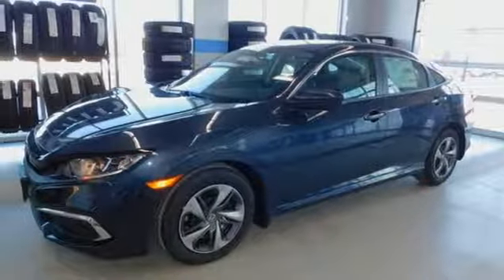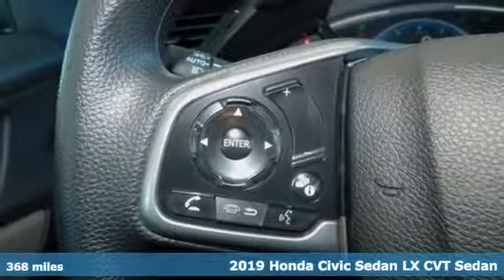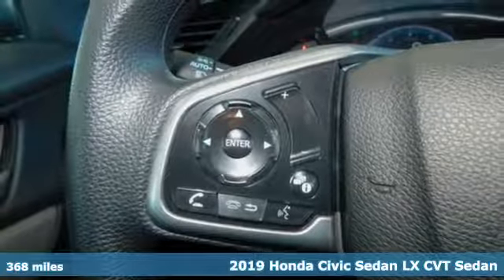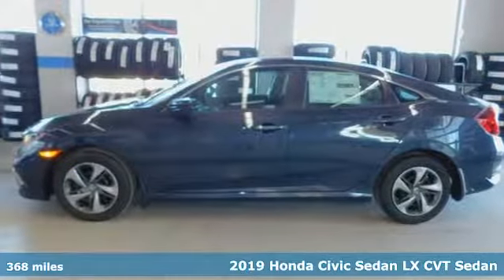New 2019 Honda Civic Bowling Green OH Perrysburg, OH #19173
Year: 2019
Make: Honda
Model: Civic
Trim: LX
Engine: 2.0L I4 DOHC 16V i-VTEC
Transmission: CVT
Color: Blue
Interior: Gray
Stock #: 19173
VIN: 2HGFC2F65KH510871
Cosmic Blue Metallic 2019 Honda Civic LX FWD CVT 2.0L I4 DOHC 16V i-VTEC Only 15-20min south of the Toledo area!, Civic LX, 4D Sedan, 2.0L I4 DOHC 16V i-VTEC, CVT, FWD, 4 Speakers, ABS brakes, AM/FM radio, Exterior Parking Camera Rear, Front Bucket Seats, Front Center Armrest, Illuminated entry, Low tire pressure warning, Remote keyless entry.brbrThink Thayer Honda for service, value and selection. If its about the price think Thayer Honda as well. Only a short drive from the Toledo or Findlay area. Recent Arrival! 30/38 City/Highway MPGbrbrbrThink Thayer - for your One-Stop Shopping Experience!

Address:
1019 N Main St